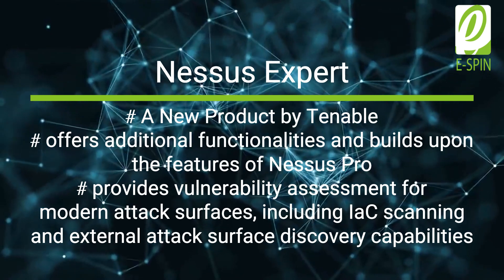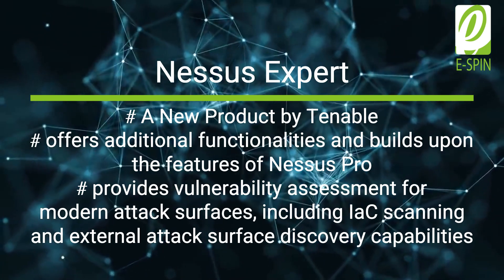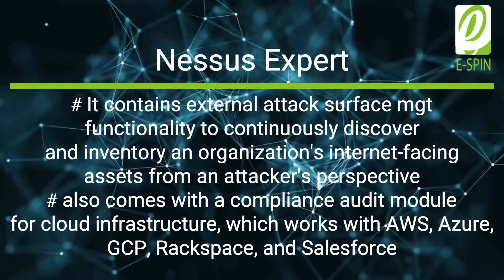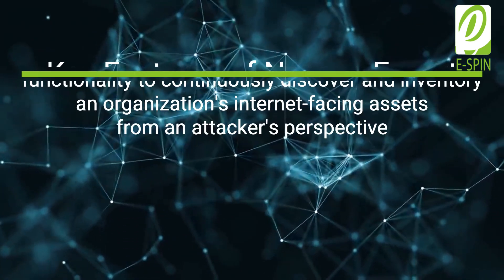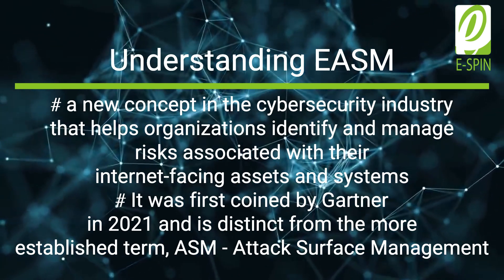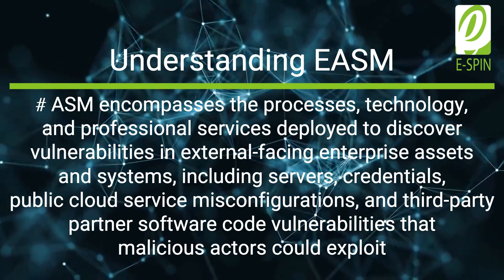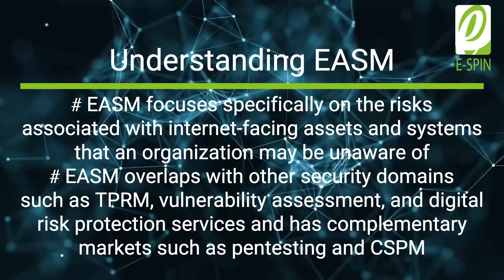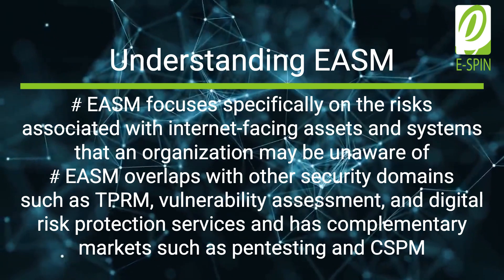Nessus Pro vs Nessus Expert: Understanding the Differences and Features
This is video edition made from the post from E-SPIN website, for those who prefer audio-video to consume the content. You can use the time chapter to jump content and watch portion you are interest